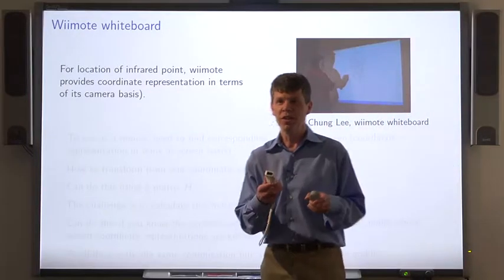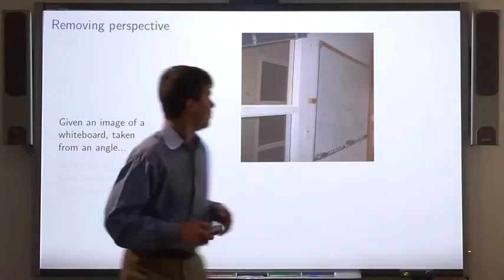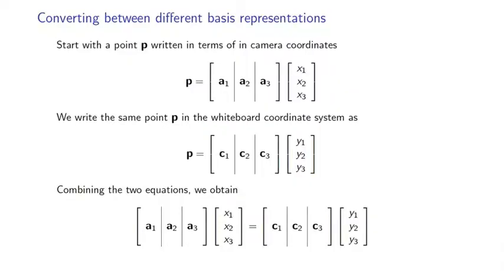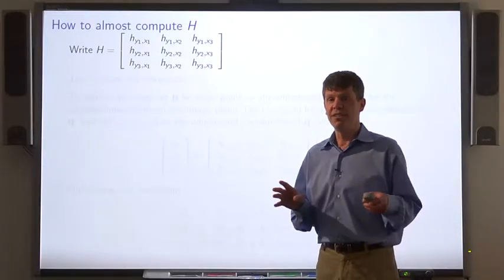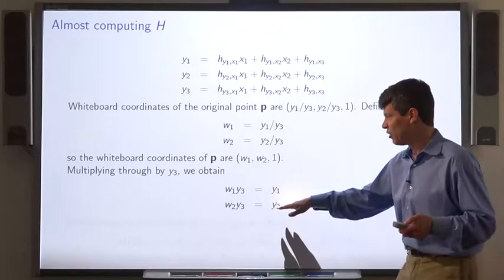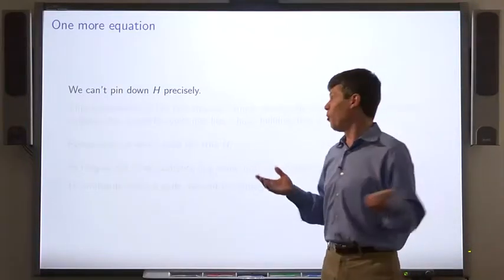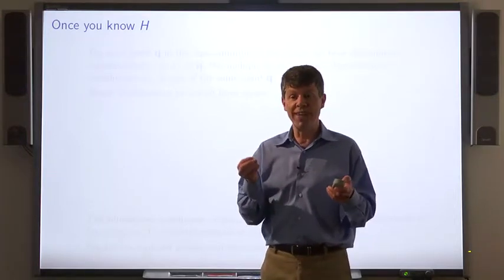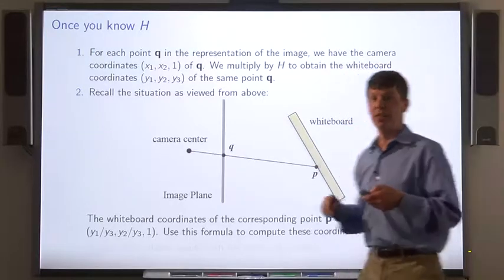4 9 The Basis Perspective rectification